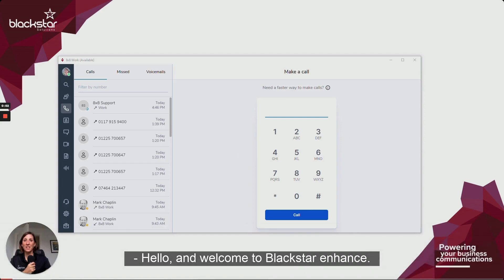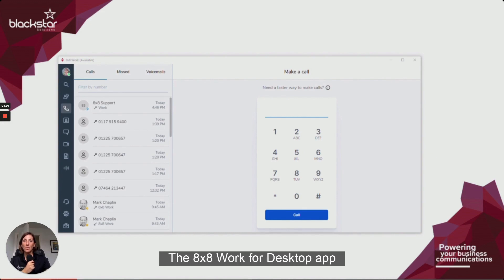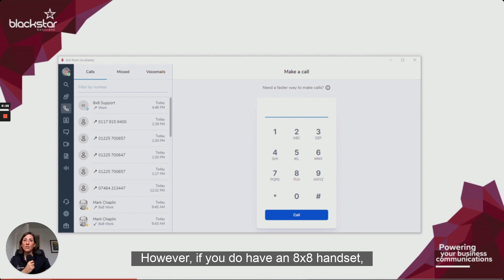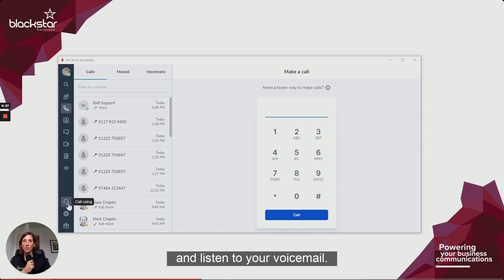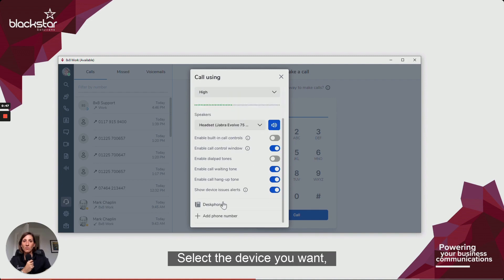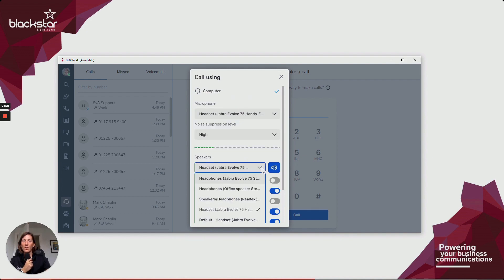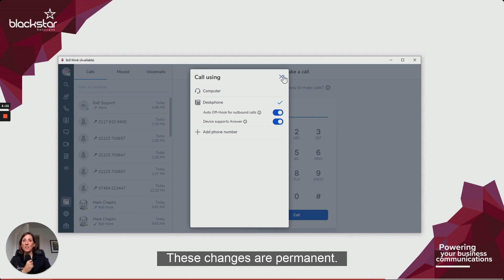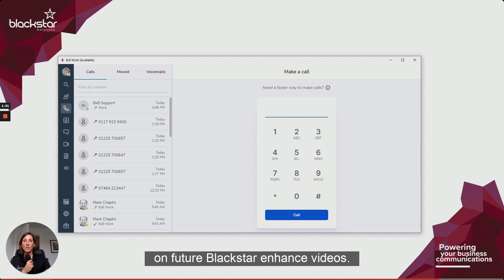8x8 Desktop Choose Audio Device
In this video, Emily Dye, our Lead Trainer at Blackstar will help you with choosing an audio device on 8x8 Desktop.

8×8 is a leading integrated cloud communications platform provider, trusted by more than one million business users worldwide to empower their workforce through its single Open Communications Platform.

If you would like more information on 8x8, follow this